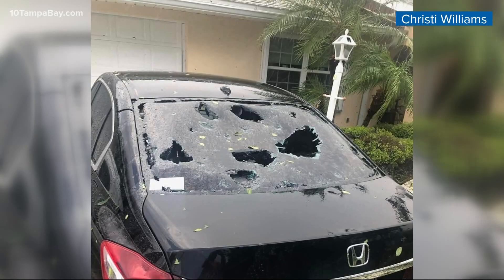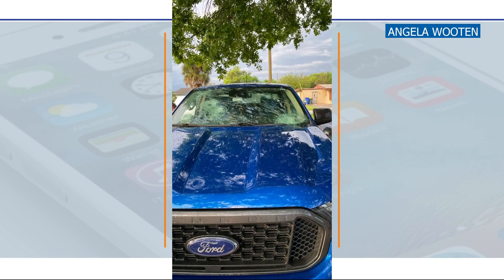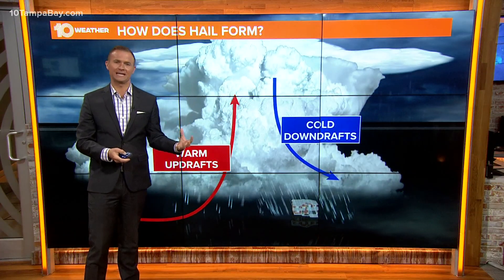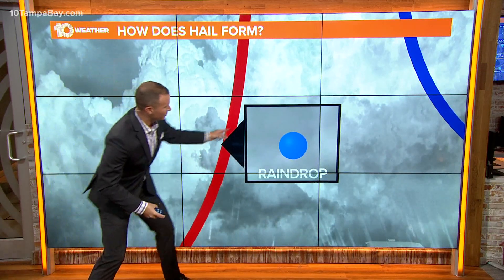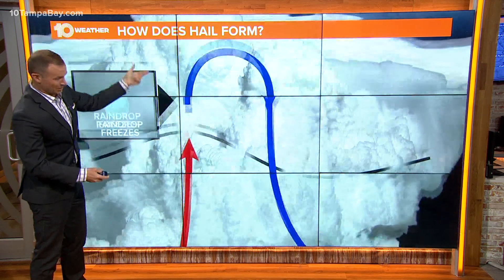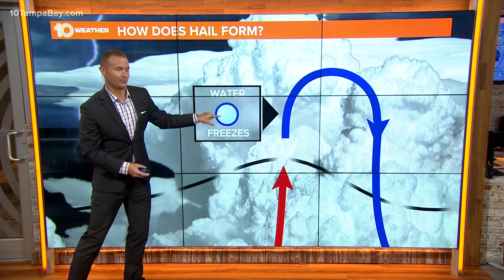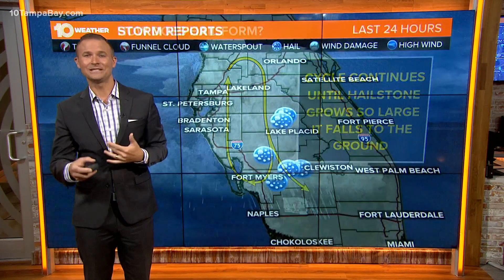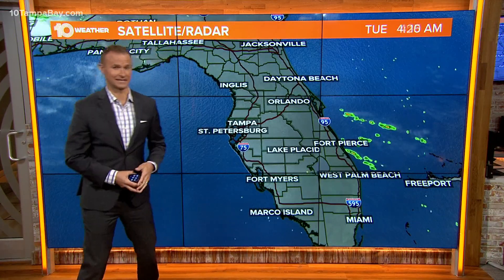How does hail form?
Warm drafts and cold drafts interact during a thunderstorm to turn raindrops into ice.

As if the rain and lightning weren't enough, people in parts of Highlands County Monday evening also had to keep an eye out for hail.

A handful of severe thunderstorm warnings were issued throughout the night, which began shortly after 6 p.m. The affected areas were northwest Highlands County, south-central Polk County and northeast Hardee County.